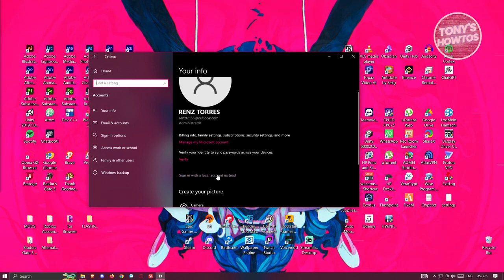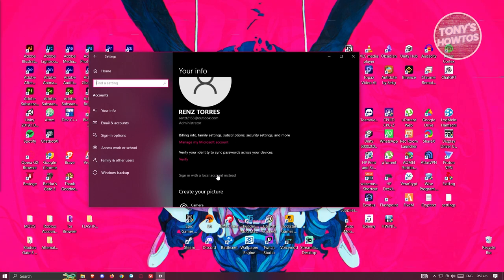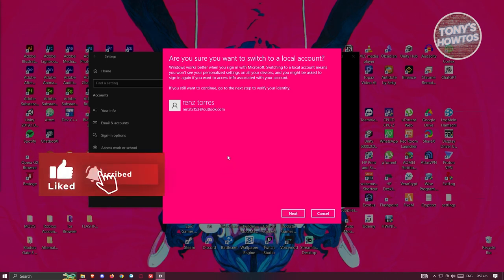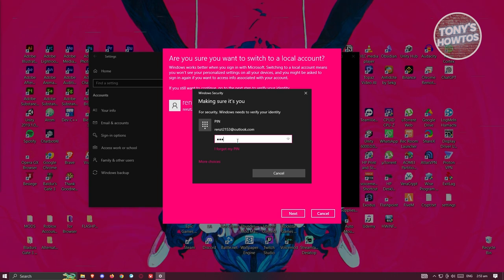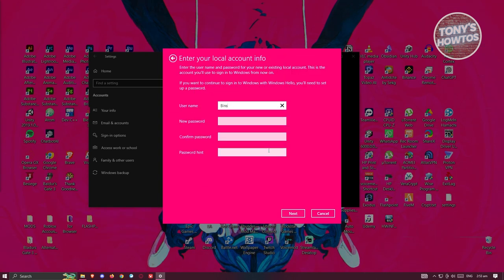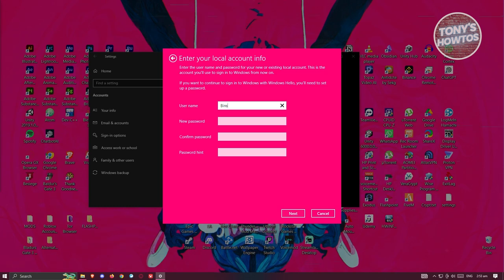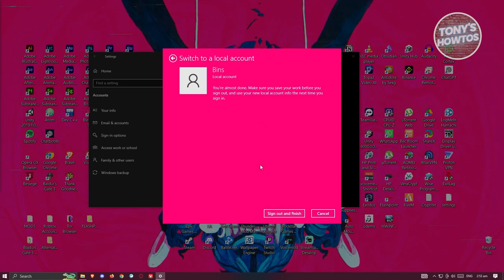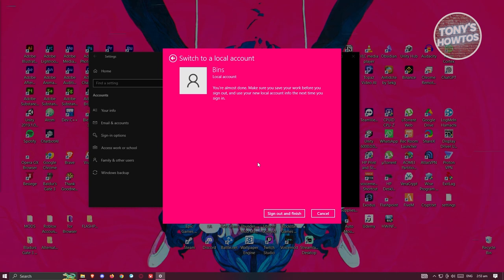How to Remove Microsoft Account in Windows 10 (2024)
In this video, I show you How to Remove Microsoft Account in Windows 10 in 2024. The quick and easy tutorial how to logout windows 10 account. Do you want to know step by step how to remove user account password in windows 10 in 2024? Yes? Great!